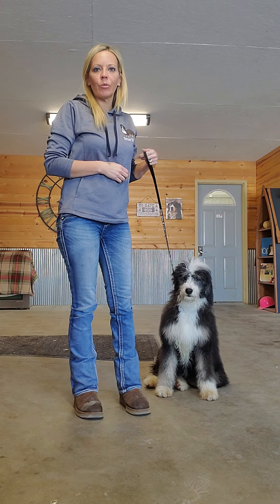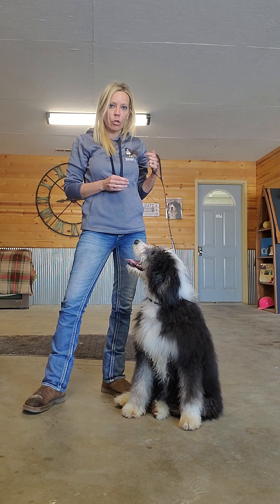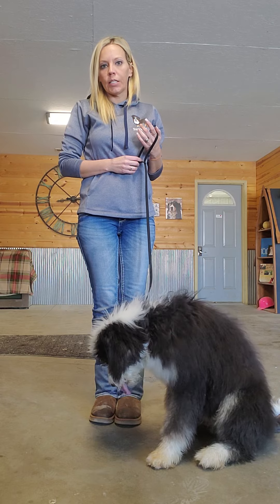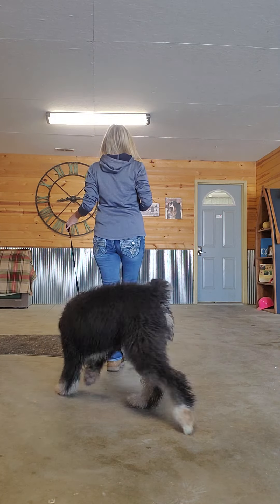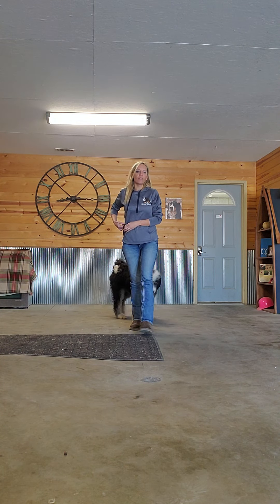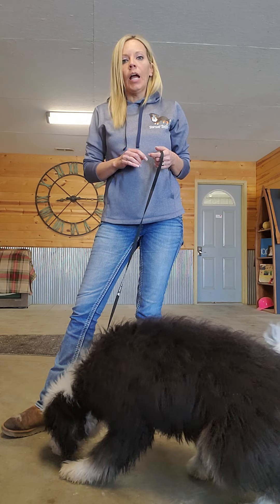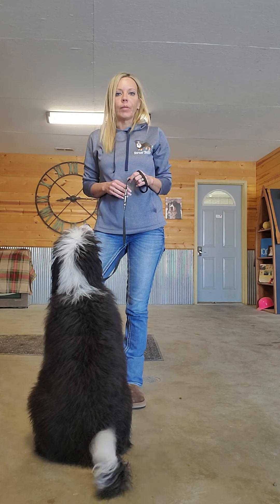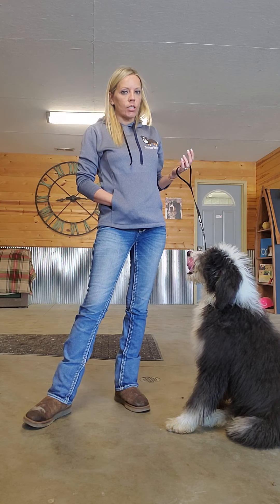Teaching your dog to walk on a leash with manners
This is exactly how I teach my dogs to walk on a leash with good manners. My puppies learn to focus on me and to sit when I stop, which keeps them safe and well mannered when encountering people on walks.

We use training leashes which I highly encourage and can be found on Amazon and chewy.